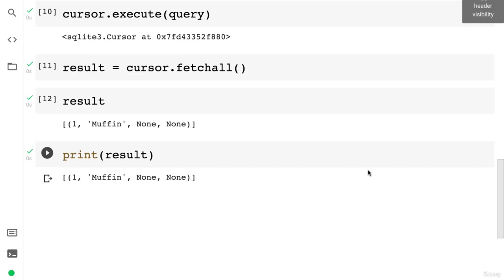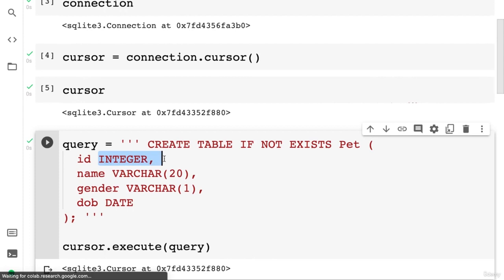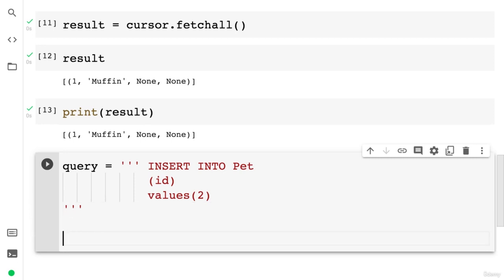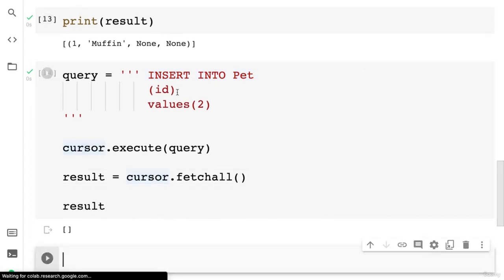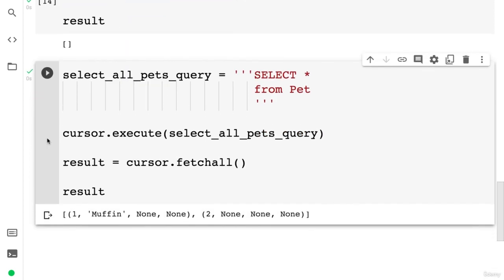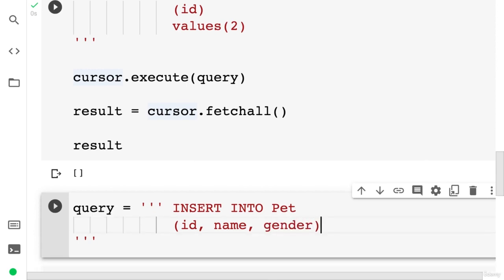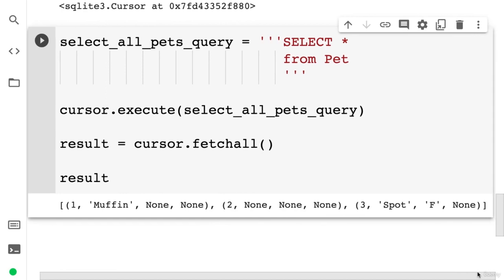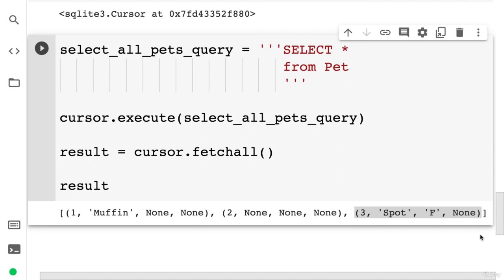DATA SCIENCE Complete Beginner COURSE: Add More Records To The Table